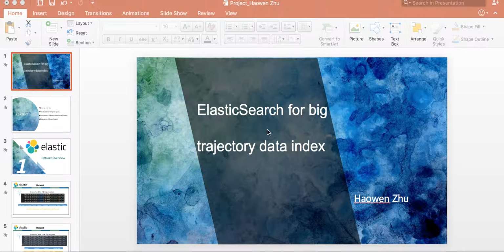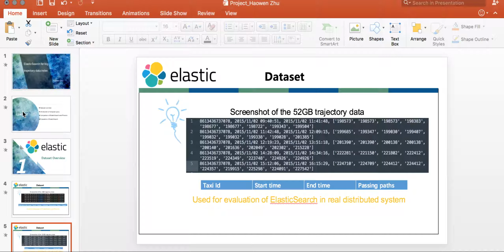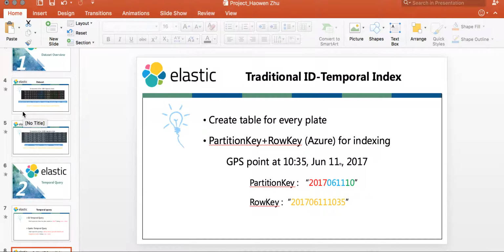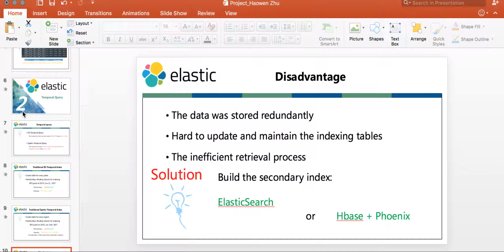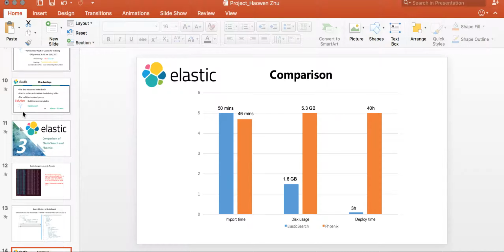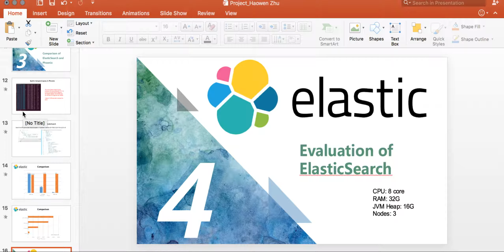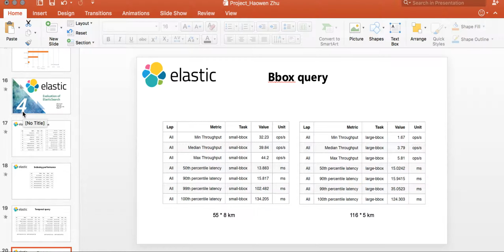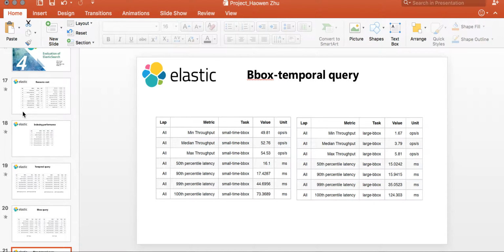Haowen Zhu presentation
DS504 Final Project